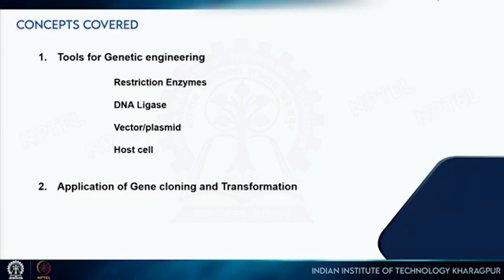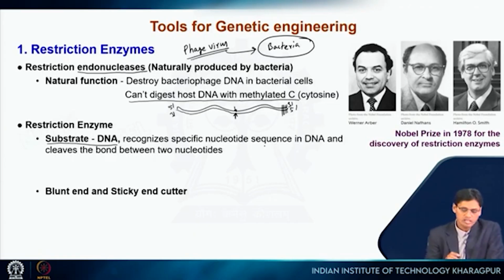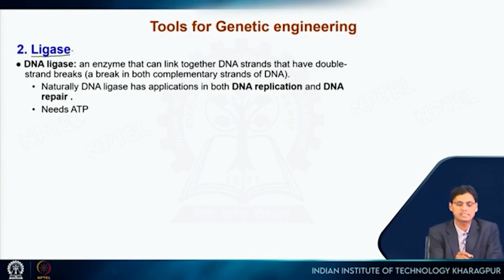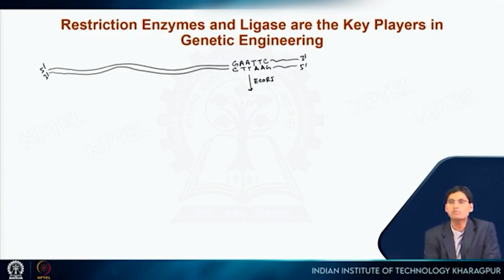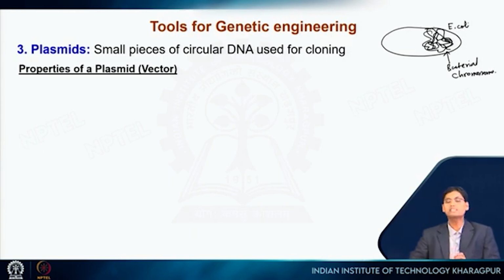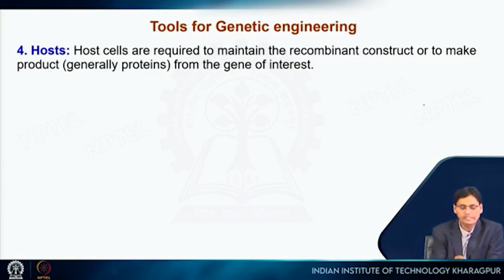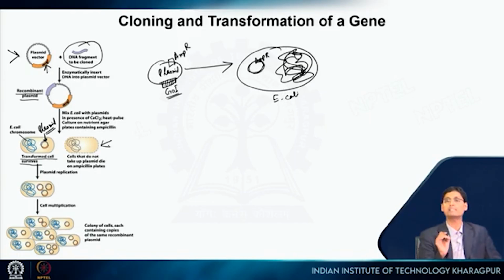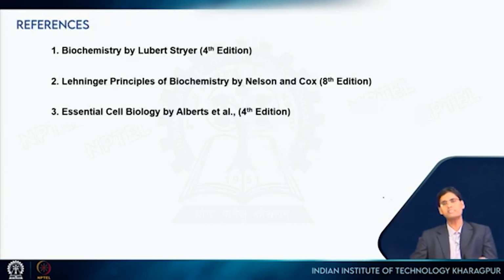Genetic engineering: Methods and applications